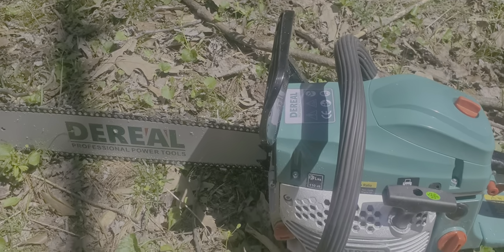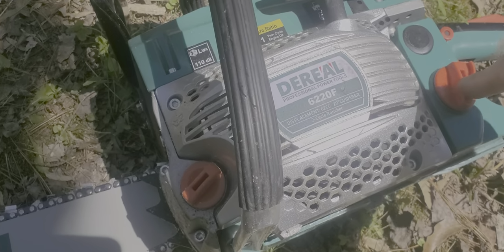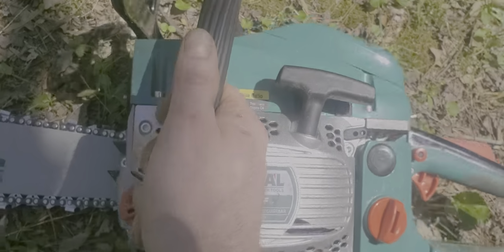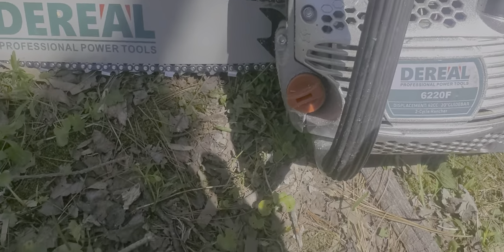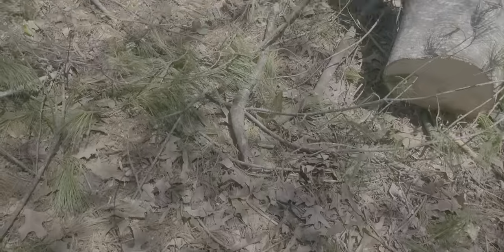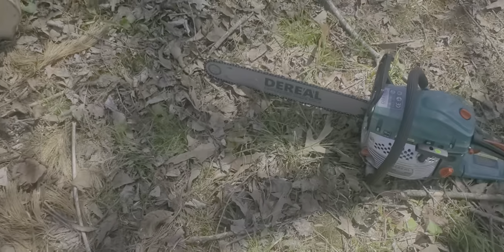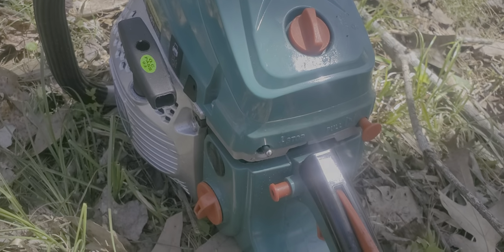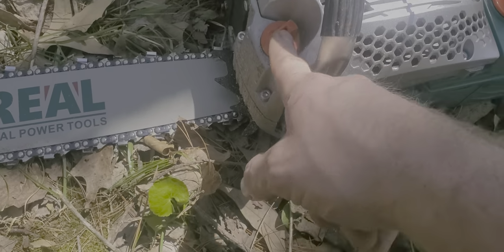DEREAL chainsaw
this is and review and insight video. try to exlpian my experience and some little things ive come to know about the chainsaw